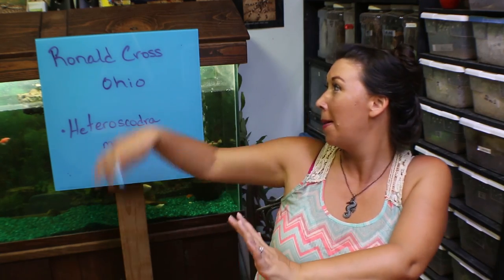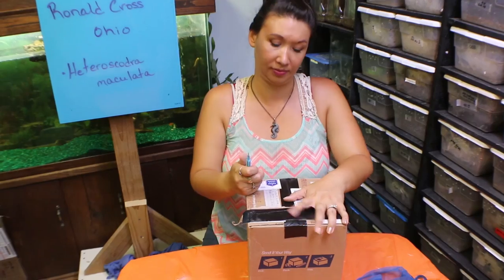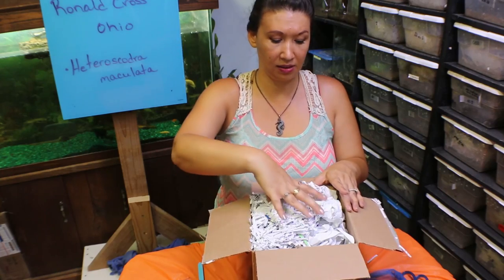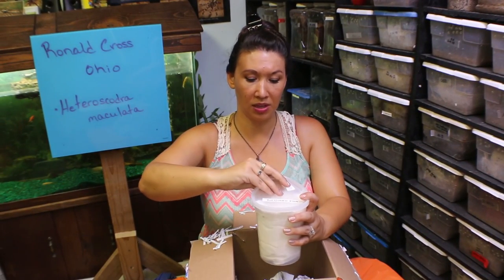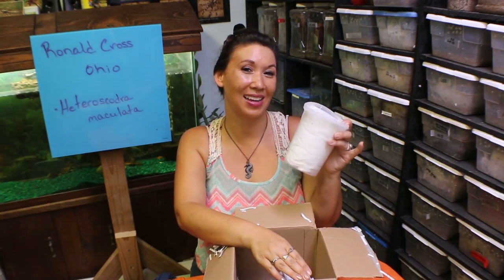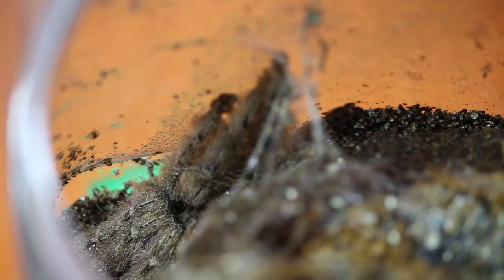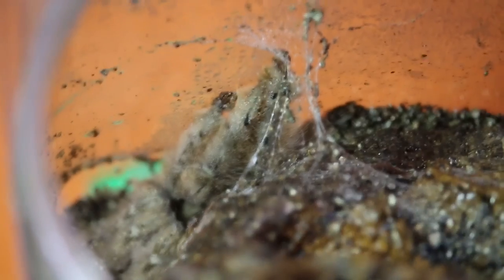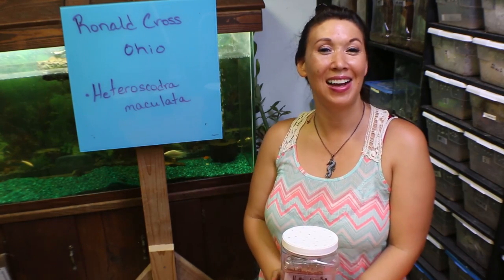Scary Spider Unboxing Heteroscodra maculata, the Ornamental Baboon by the Deadly Tarantula Girl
Scary Spider Unboxing Heteroscodra maculata, the Ornamental Baboon by the Deadly Tarantula Girl.  They are such beautiful spiders:)